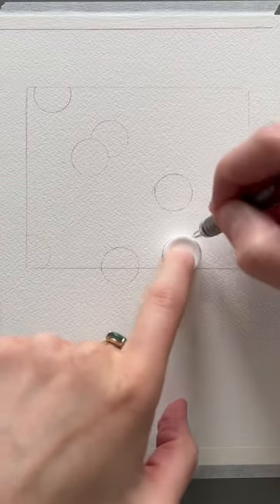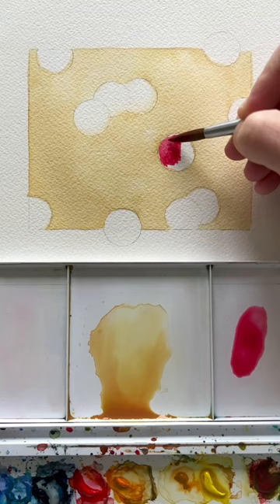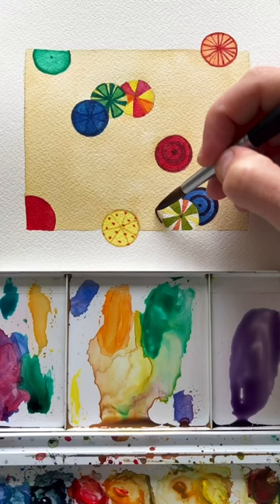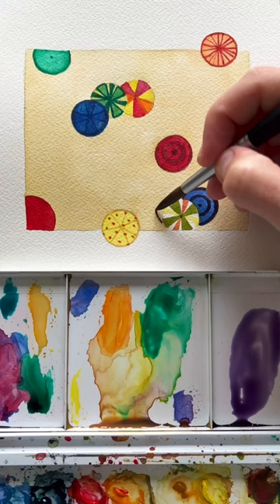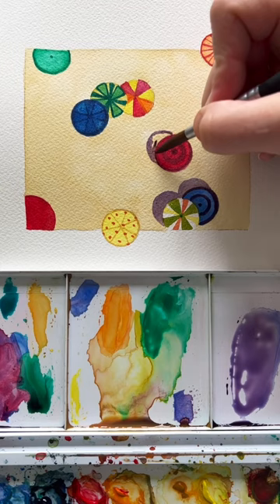Anyone can watercolor this summer beach scene!